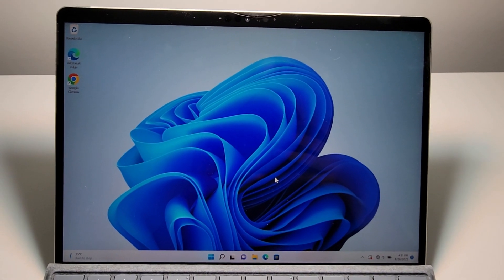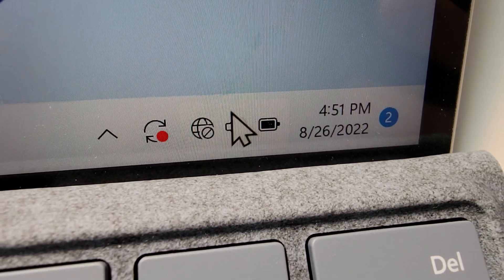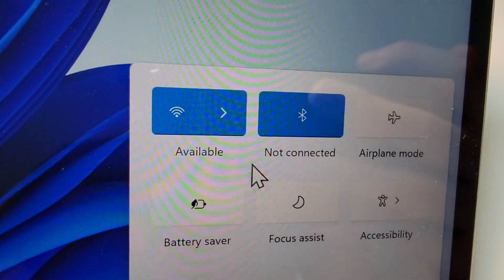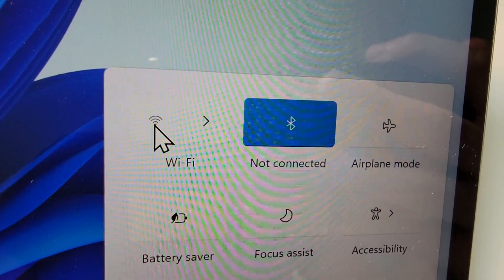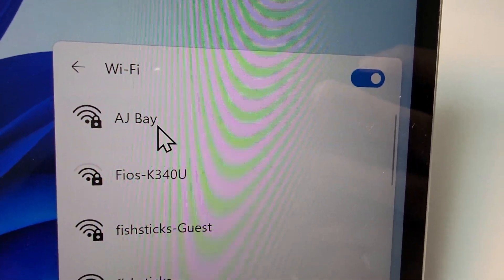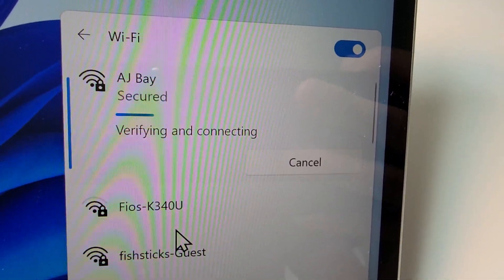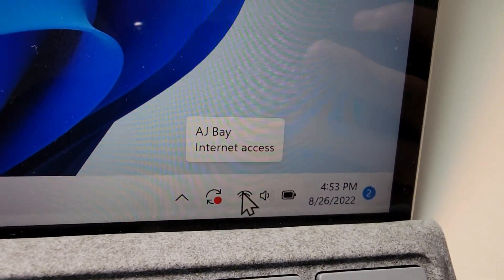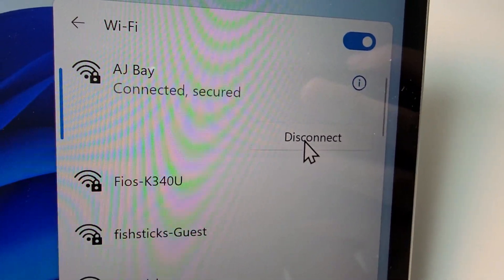How to Connect to WiFi on Windows 11 PC (Super Quick)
Windows 11 how to turn on and connect to WiFi on your PC. Microsoft Surface Pro 8 used.